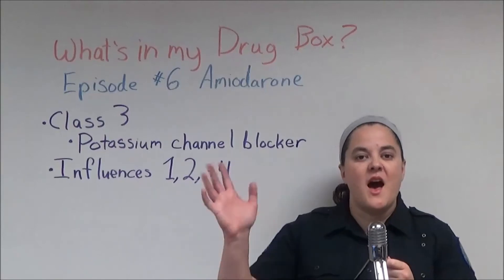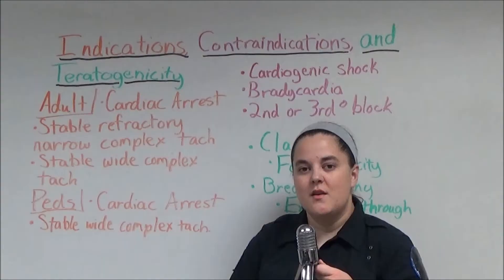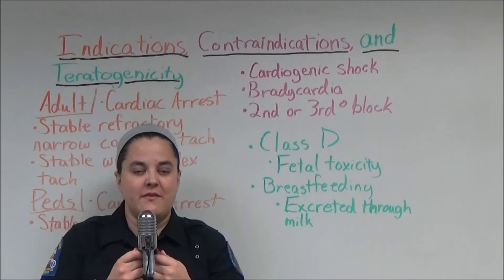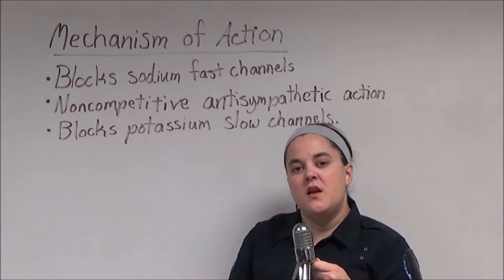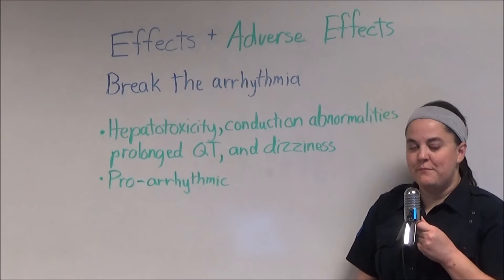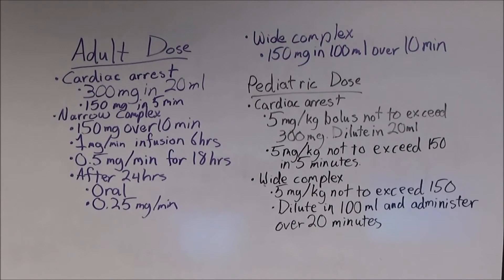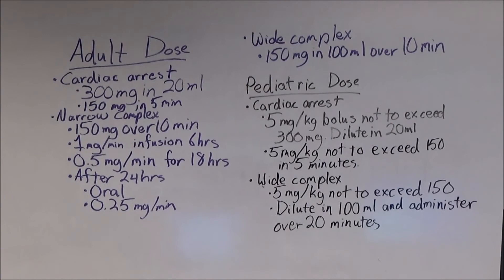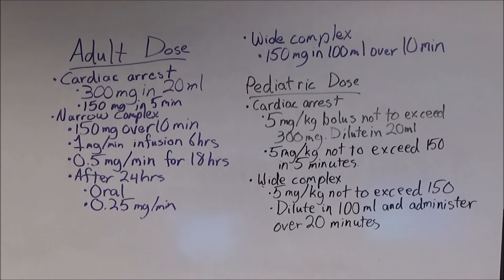Amiodarone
Amiodrarone is a Vaughan Williams class 3 antiarrhythmic.

Resources
MLREMS standard of care protocols.